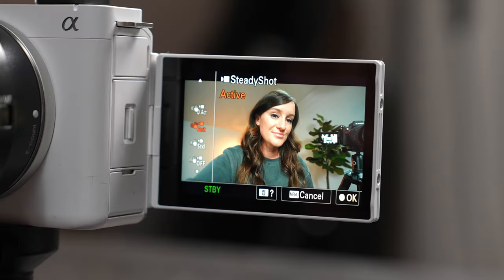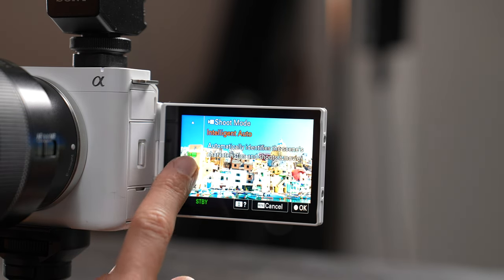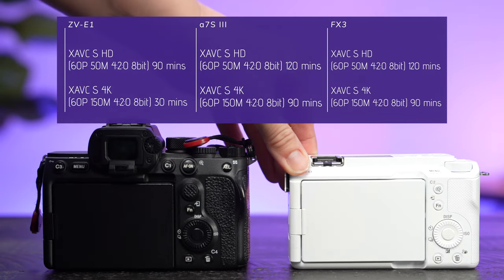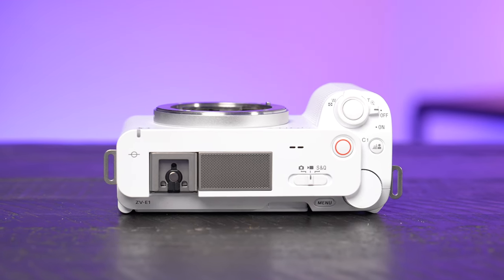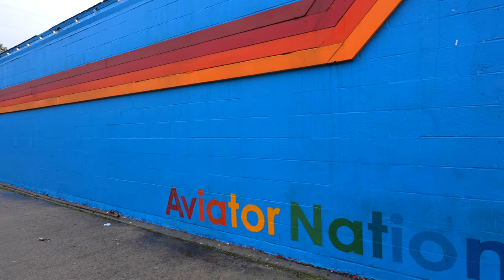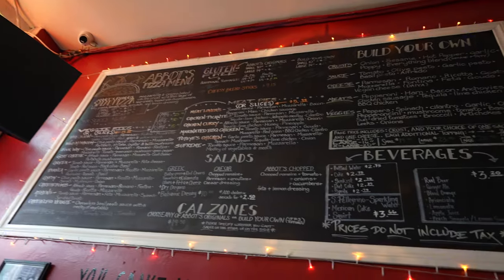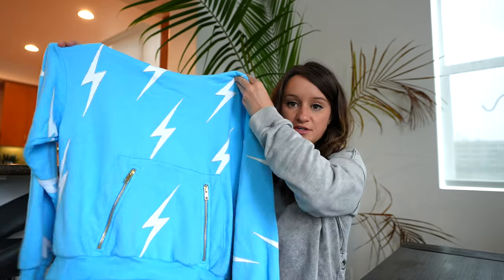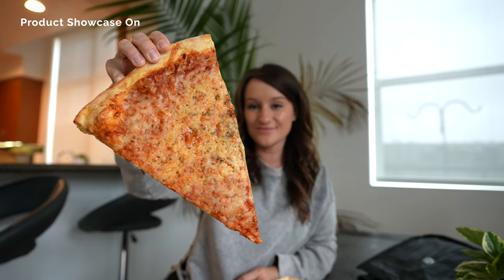*NEW* Full Frame + Ai Vlogging Camera! Sony ZV-E1!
I had the chance to check out the all new, full frame + compact Sony ZV-E1 camera!